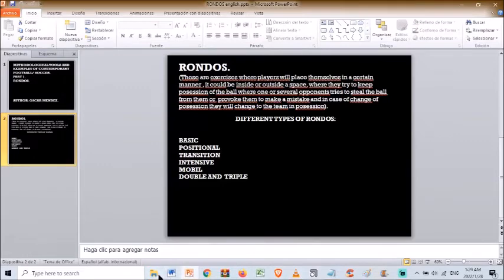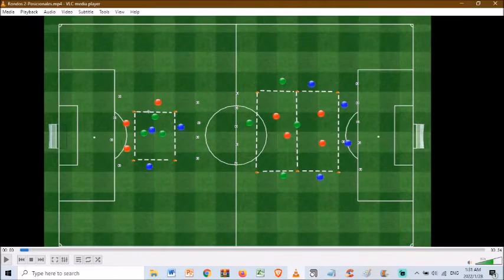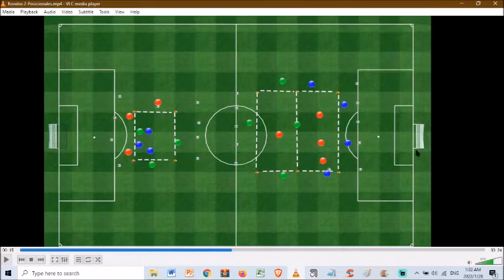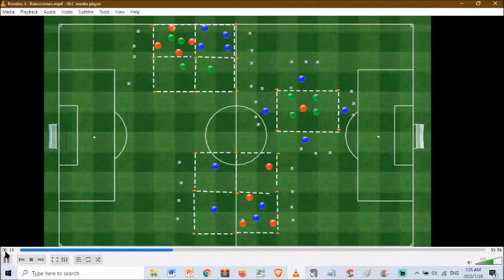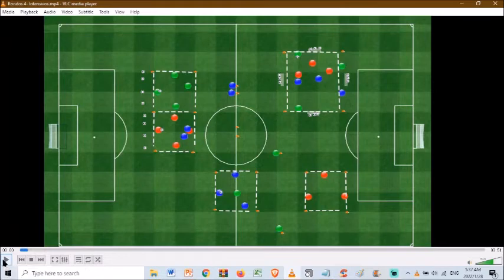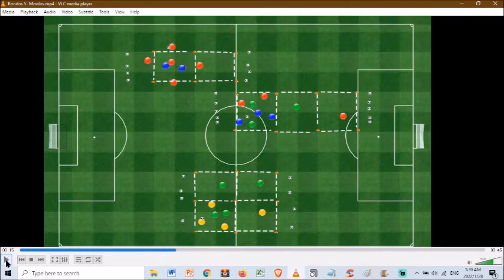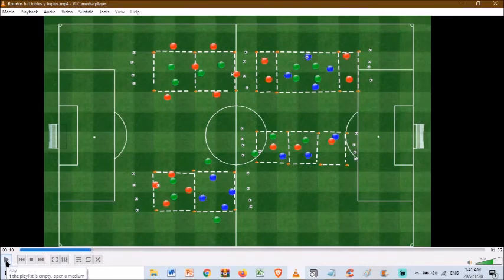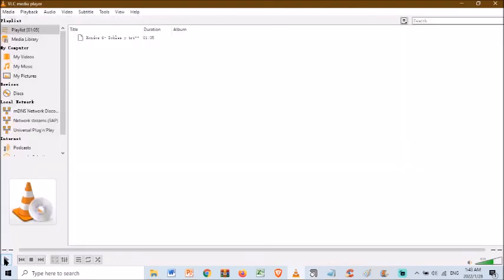"Methodological Tools and examples in contemporary Football/soccer.Part 1. The Rondos".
Football tactical training  and Soccer tactical training.